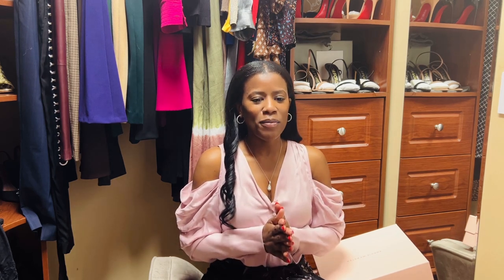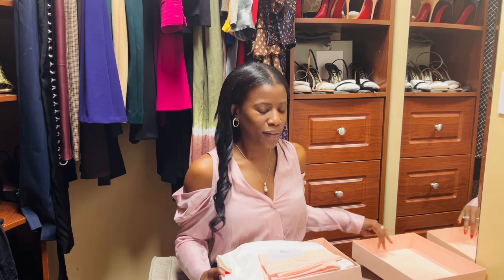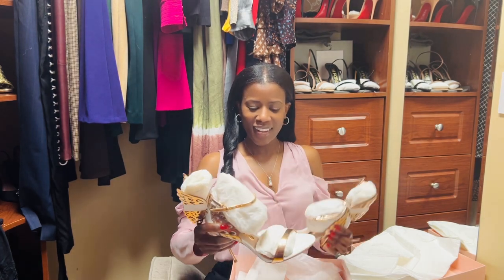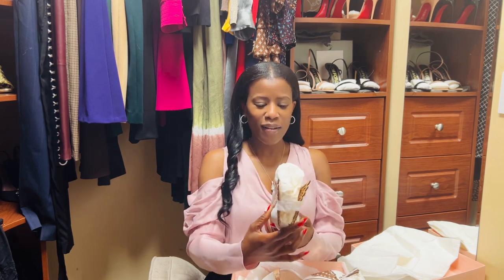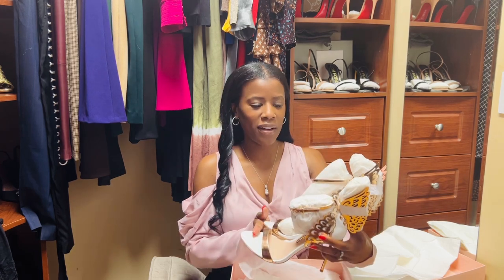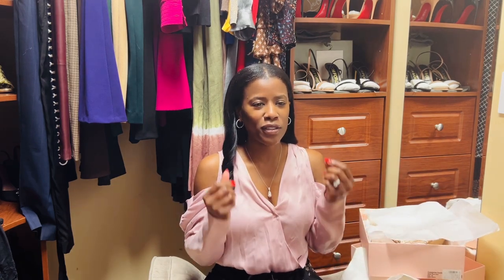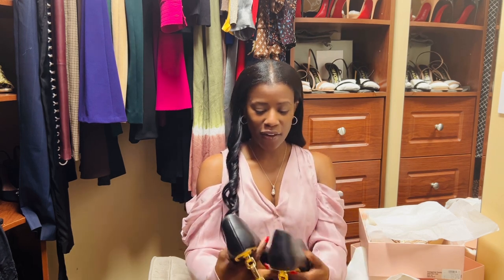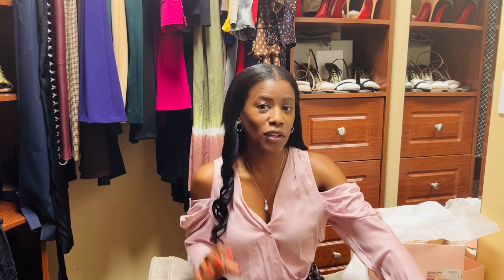Unboxing Sophia Webster Angel Wing High Heel Sandals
These videos are always for informational and entertaining purposes only. There is no product advice, strategic advice,  or investment advice. My videos does not take into consideration your situation, goals, or needs. Please always get professional advice from someone licensed to meet your needs and always read the fine print so you are properly educated and informed when making any financial decisions.